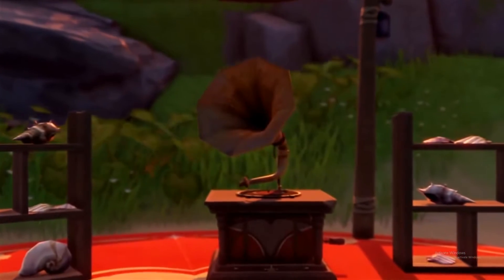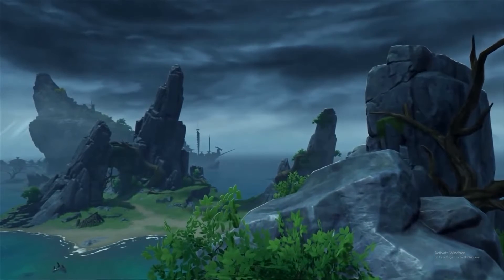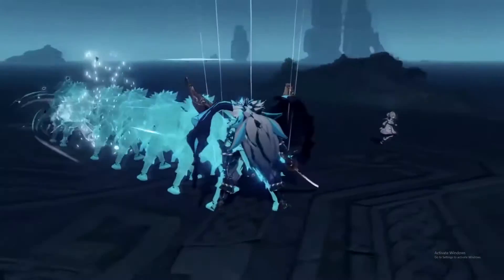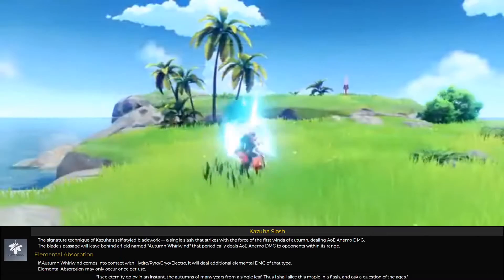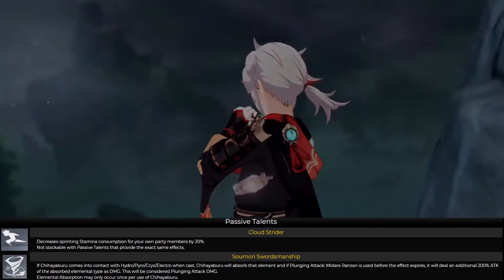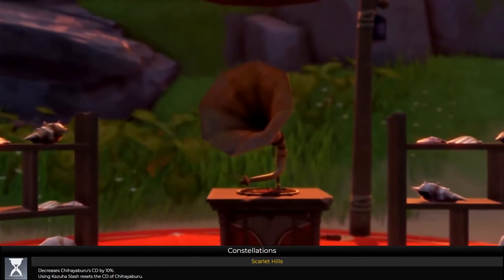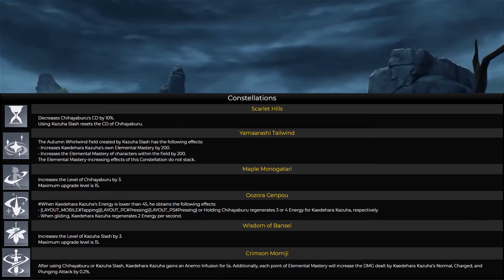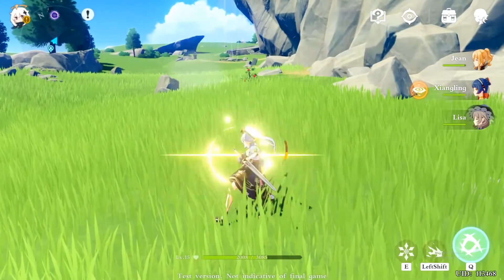Kazuha character guide and Ayaka release | Genshin Impact